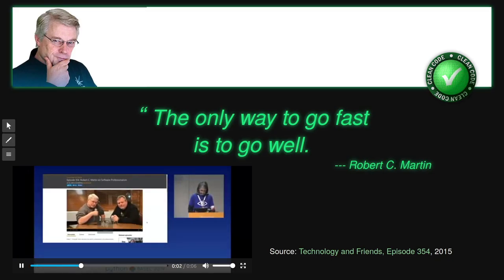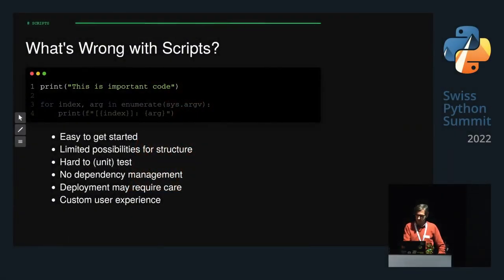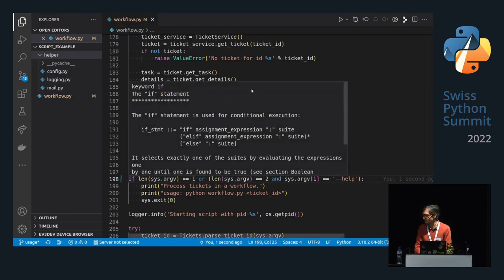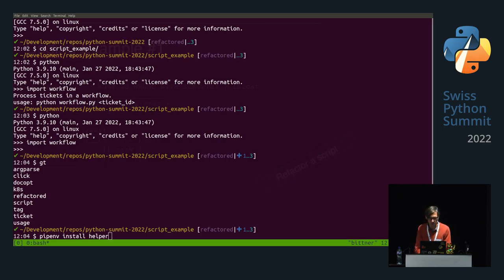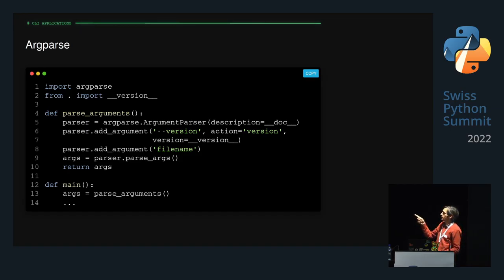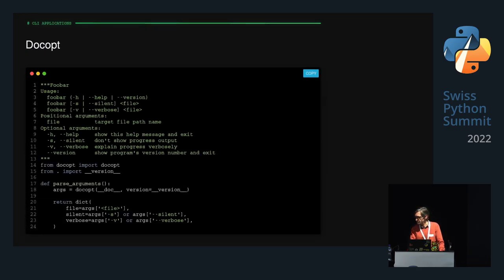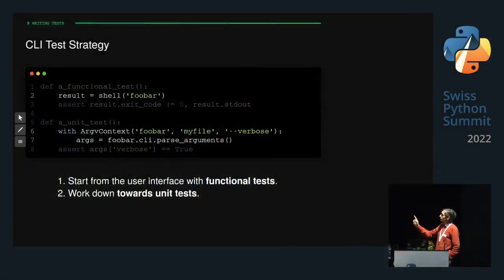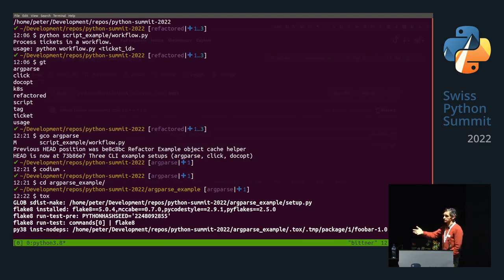CLI applications & TDD: Never write scripts again | Swiss Python Summit 2022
As a DevOps engineer, when you write Python code, do you also write tests? If you're like the majority of the folks out there, chances are you don't. Why would you? It's usually just a script, even if it gets longer over time and starts feeling like Bash. – Deep inside you know that writing tests would be needed. It's the prerequisite for test automation, the foundation of release automation. But heck, who cares? It would be cumbersome to do.

You write scripts for your automation tasks – Python makes it easy to get started – and you have noticed that they get hard to maintain when they grow and accumulate logic? Sometimes you split up a large script into several files, but that feels like spaghetti code? Several plates of spaghetti.

This talk explains why it makes sense to stop hacking glue code and start developing serious CLI applications, test-driven, with automated tests. Even if you have some experience with writing tests, it's not immediately obvious how to get started. You'll get to know the cli-test-helpers package and see a hands-on demonstration of developing a CLI application from scratch, TDD-style. We'll scratch the surface of some popular CLI frameworks (argparse, click, docopt), and you'll take home working code samples that will help you refuse the temptation of writing code without tests, in future.

This talk will make you a TDD addict. Come get the drug!

Peter is a Python developer, DevOps engineer and Agile coach. A developer of people, companies and code.

Presented by Peter Bittner

The Swiss Python Summit is held at OST Eastern Switzerland University of Applied Sciences in Rapperswil on September 22, 2022. The Swiss Python Summit is organized by the Swiss Python Summit Association.

Recorded by winkekatze.tv and chvoc
Supported by Chaos West TV